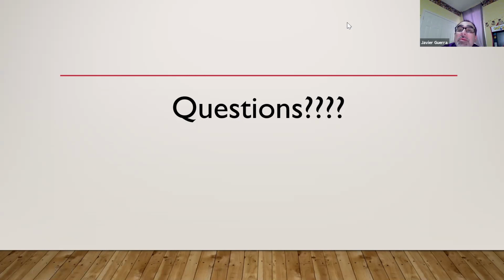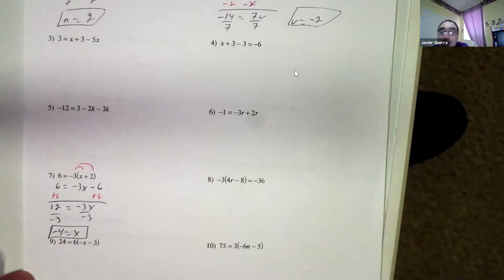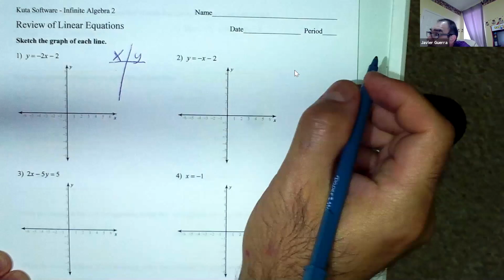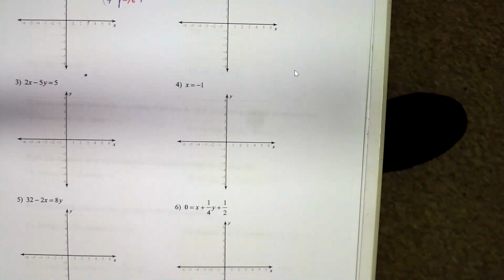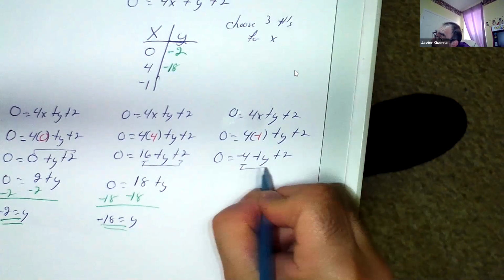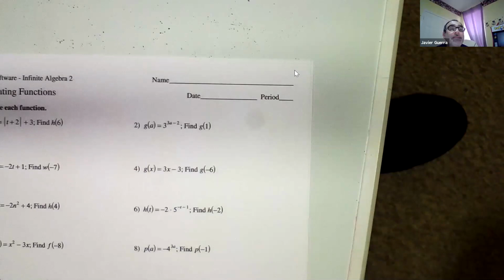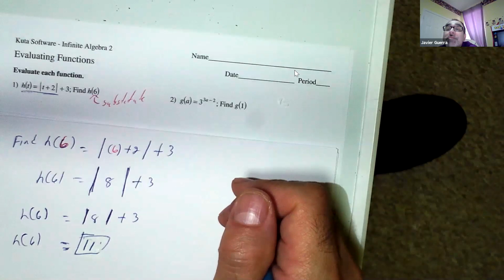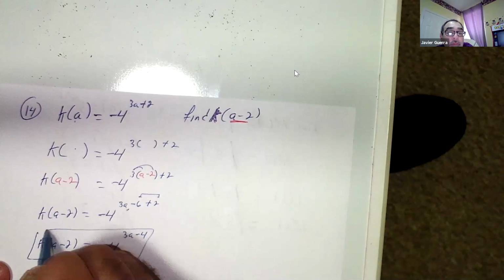Latino TALC Math Review for TExES Exam